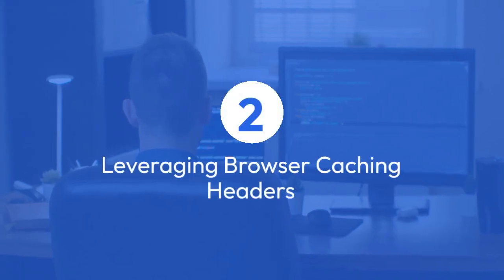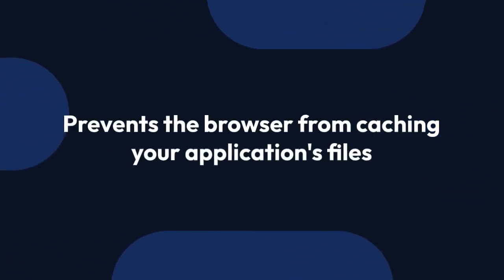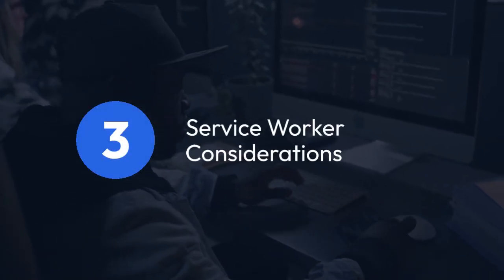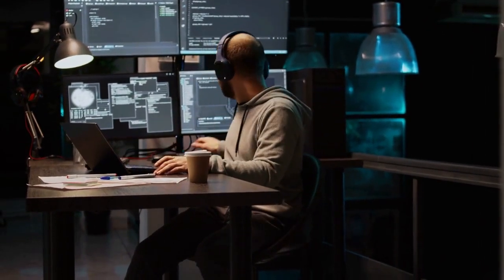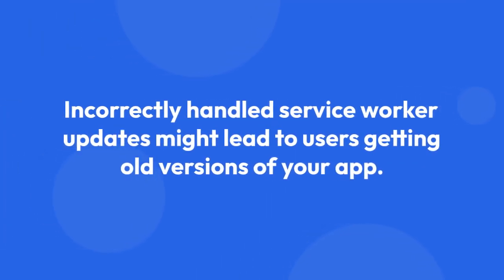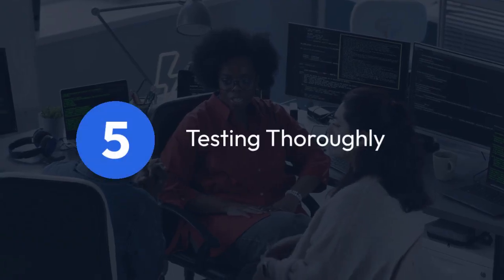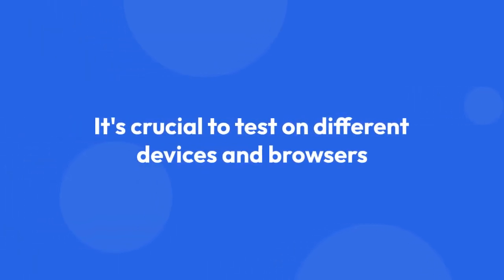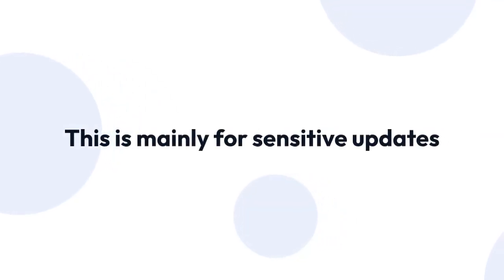Best Practices for Clearing Cache in Angular Apps After New Deployment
In this video, we will explore the best practices for clearing cache in Angular apps after a new deployment. Learn how to ensure that your users are always seeing the latest version of your app by properly managing cache. We will cover different strategies and techniques to effectively clear cache and avoid any issues with outdated content. Stay up to date with the latest Angular development practices and optimize your app's performance.